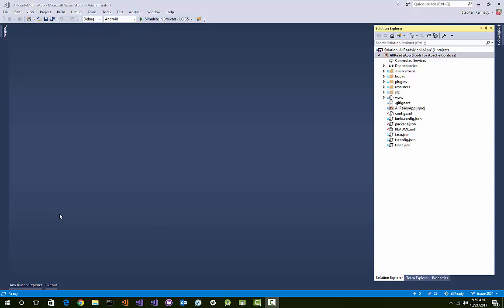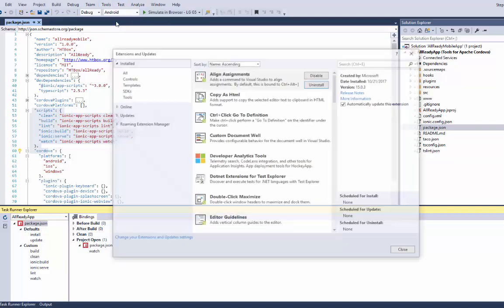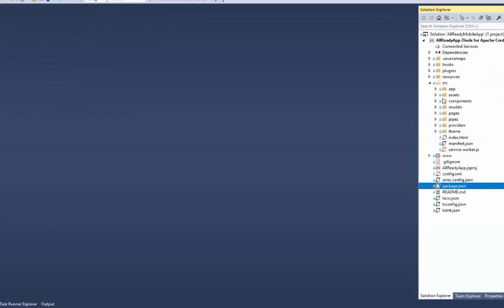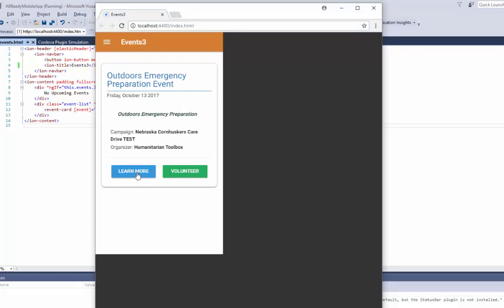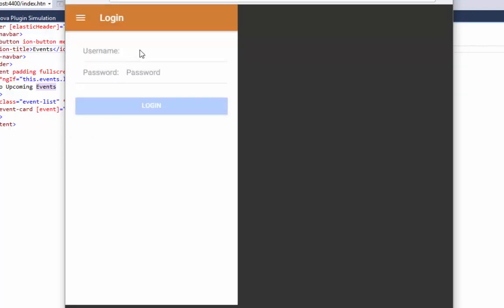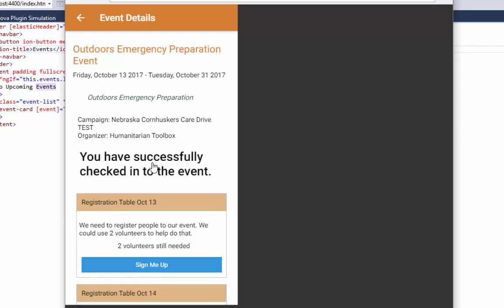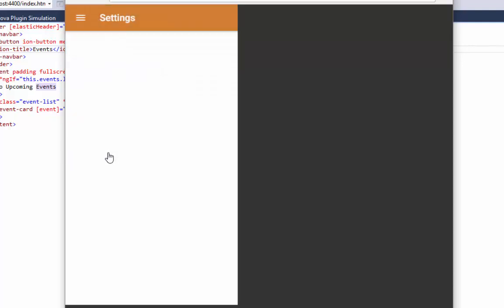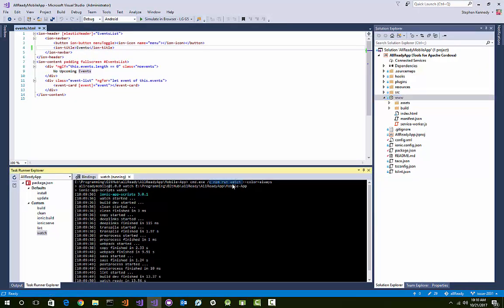AllReady HTBox Ionic Application part 2